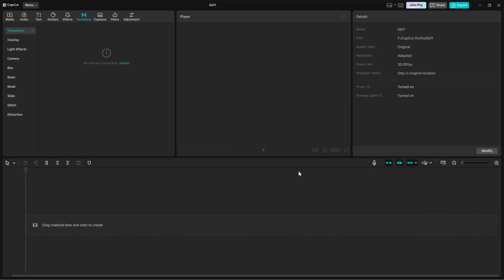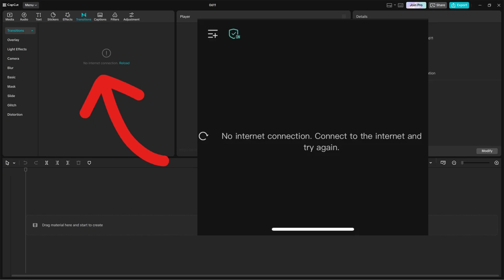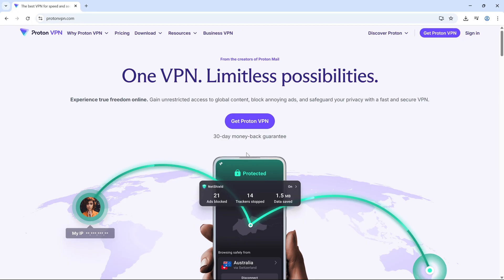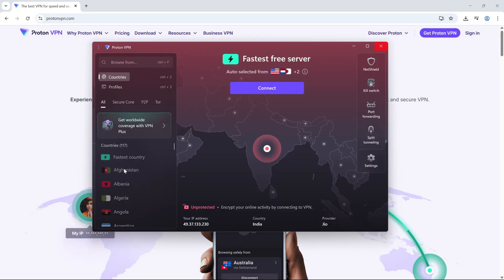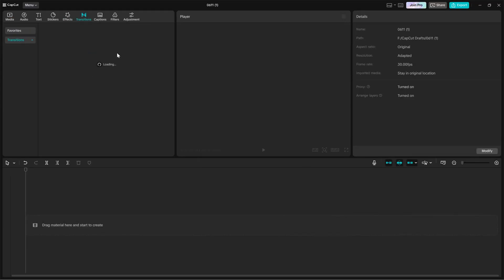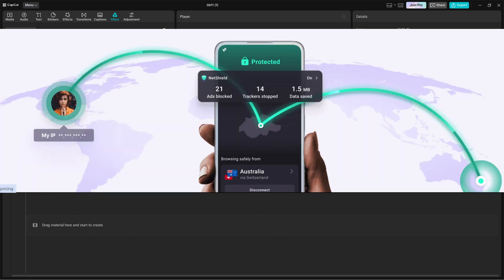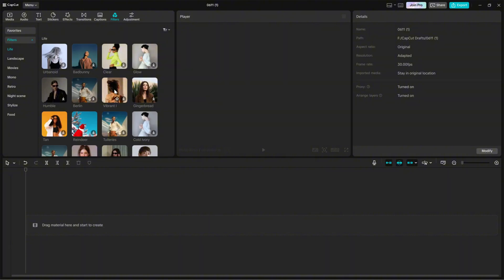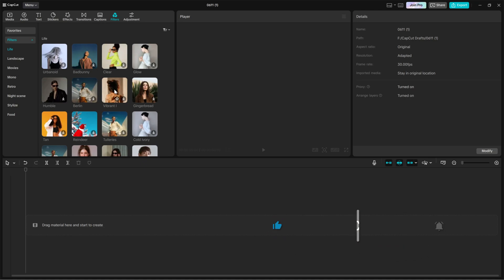Fix “No Internet Connection” Error in CapCut PC & Mobile | 100% Free VPN Method - Lesson 201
Are you getting the “No Internet Connection” error in CapCut PC or Mobile, even though your internet is perfectly fine? You’re not alone—this is a common issue faced by many users, especially in regions where CapCut’s servers may be restricted or blocked. But don’t worry, this video has the perfect solution!
In this tutorial, I’ll walk you through a step-by-step fix using Proton VPN, a 100% free and safe VPN that works on both desktop and mobile devices. You don’t need to buy any subscription or sign up for a trial—just download, connect, and you’re good to go.

✅ What you’ll learn in this video:

Why the “No Internet Connection” error happens in CapCut

How to download and set up Proton VPN for free
The best server locations to use for CapCut access

How to fix the error on both CapCut PC and CapCut Mobile (Android/iOS)

Whether you’re trying to open CapCut for the first time or it suddenly stopped working, this quick fix will help you get back to editing in no time.

🔒 No tricks. No payments. Just a free VPN that works.